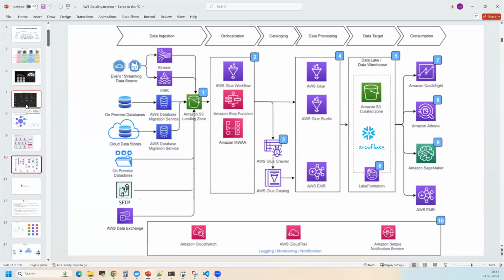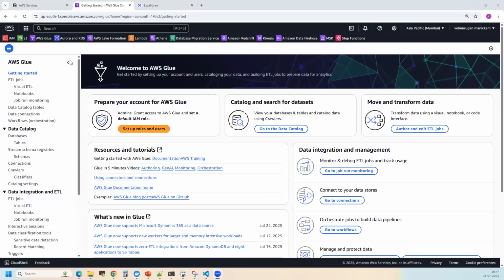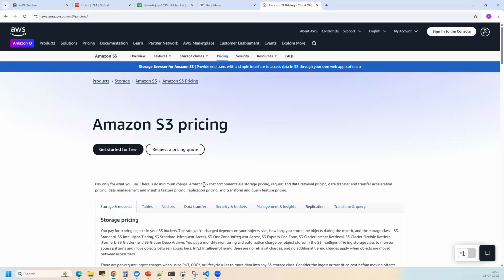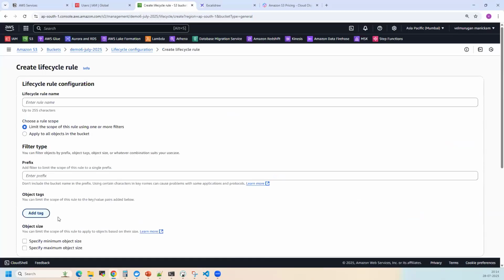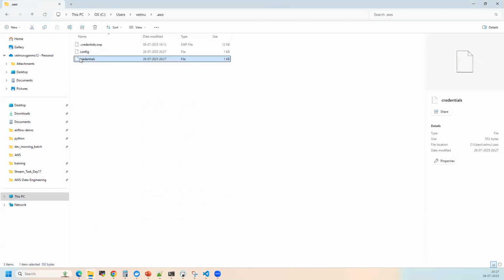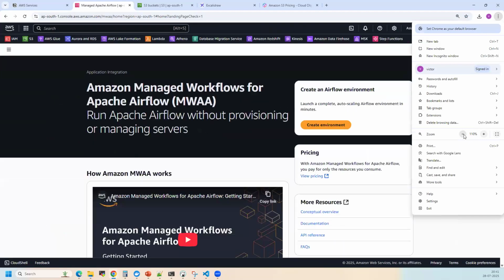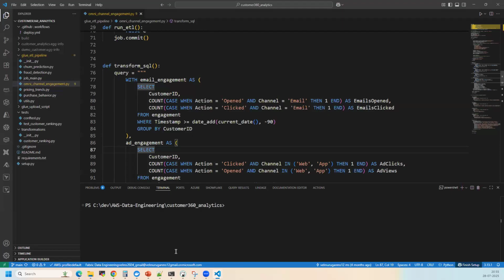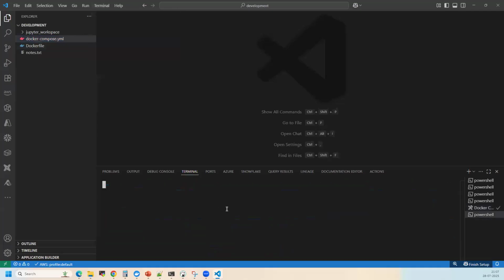2 Introduction to AWS Services IAM, S3 & Local Juypter Setup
Introduction to AWS Services IAM, S3 & Local Juypter Setup